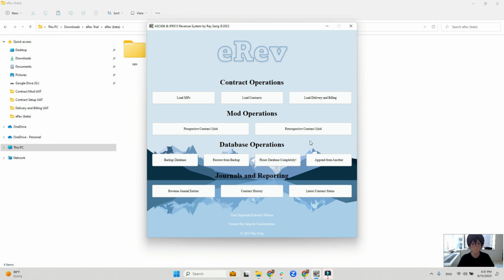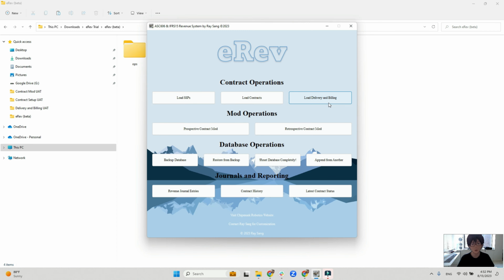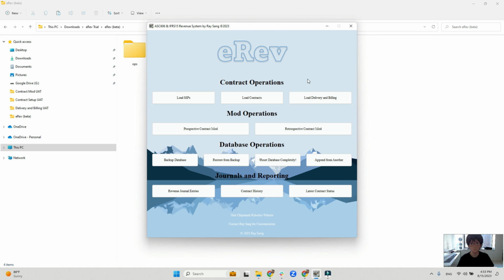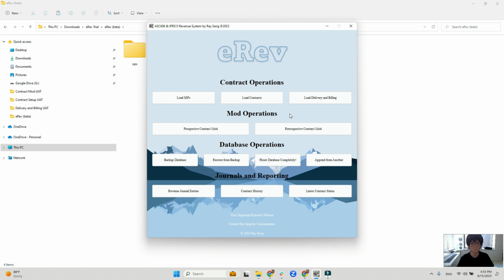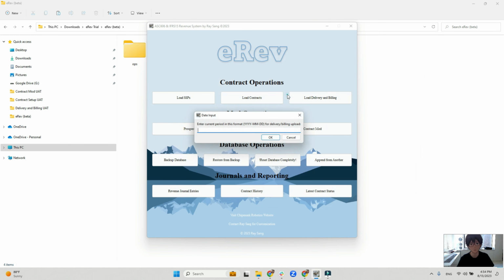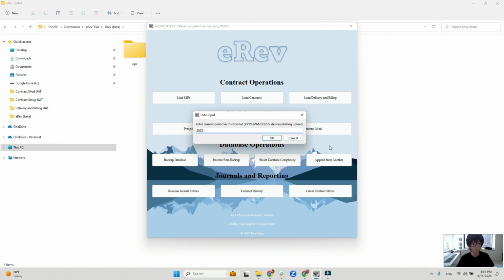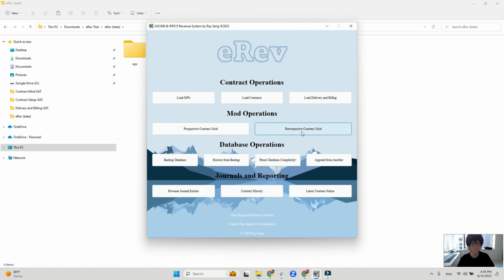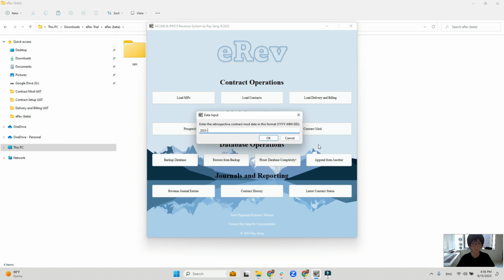eRev #5 Validation Rules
How eRev validates and regulates the input